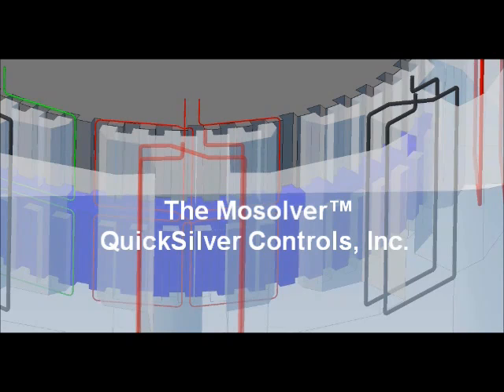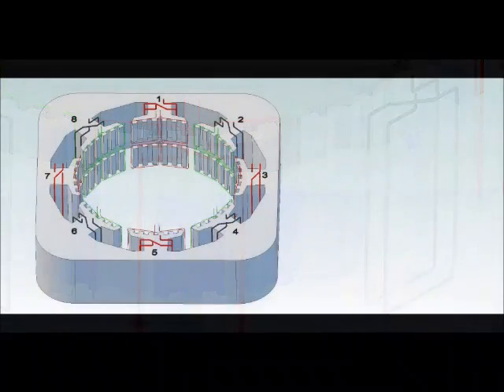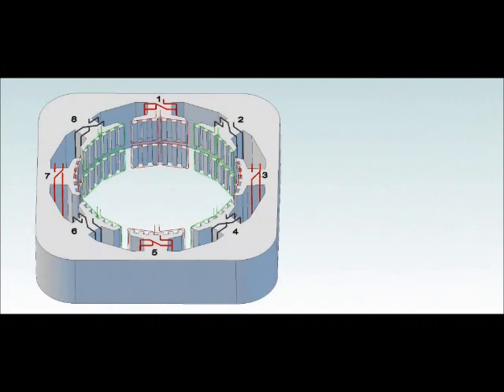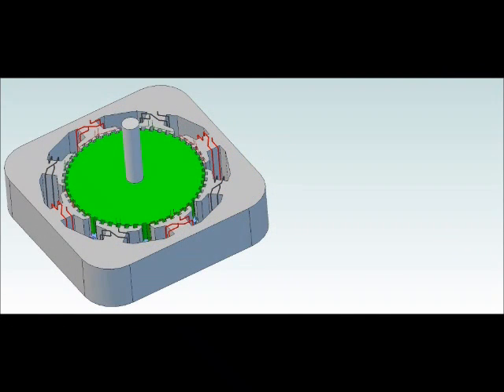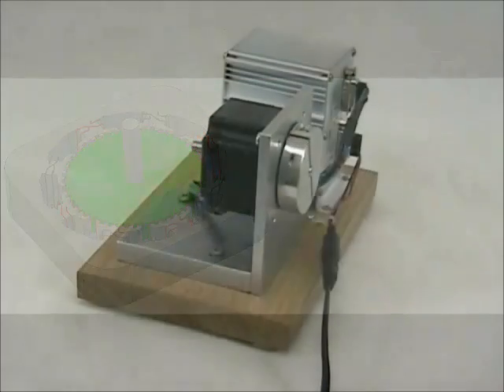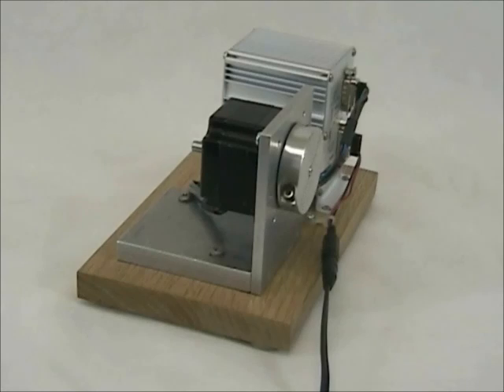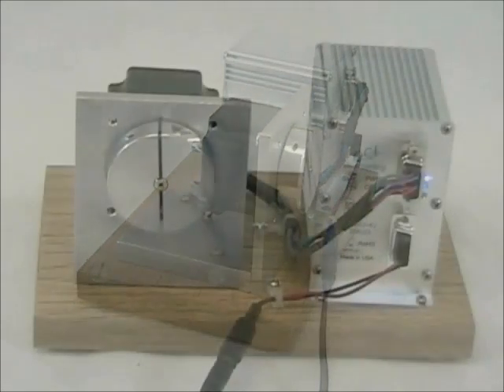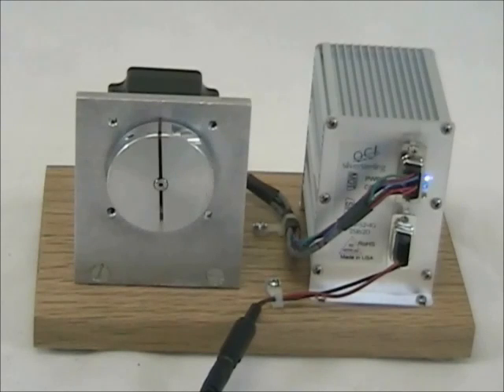Introducing The Mosolver by QuickSilver Controls, Inc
The Mosolver is an innovative servo motion actuator which infuses a position feedback sensor into the very structure of a high pole count AC motor. This eliminates the need for costly encoder and resolver.